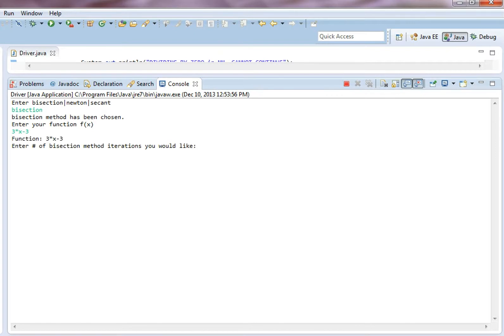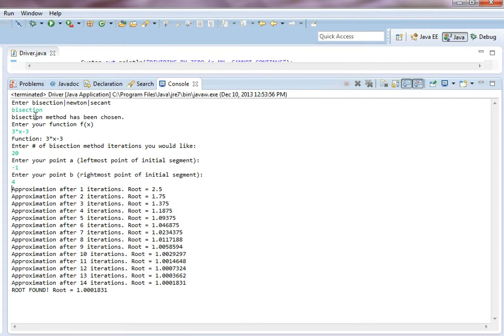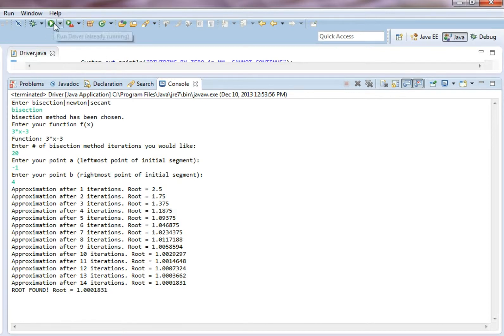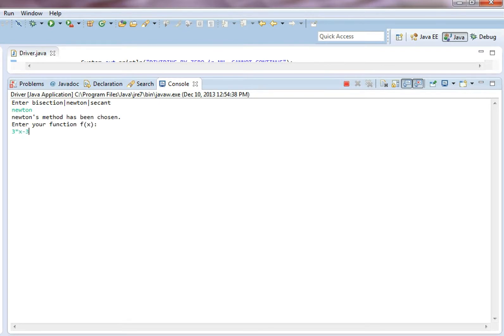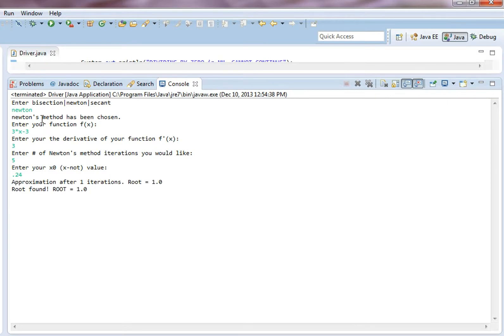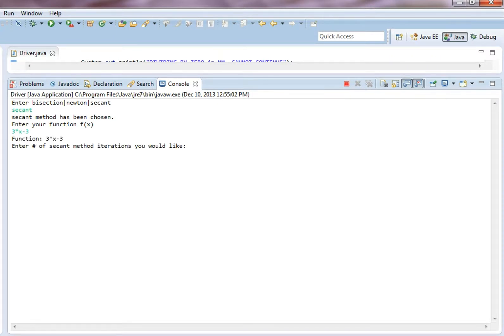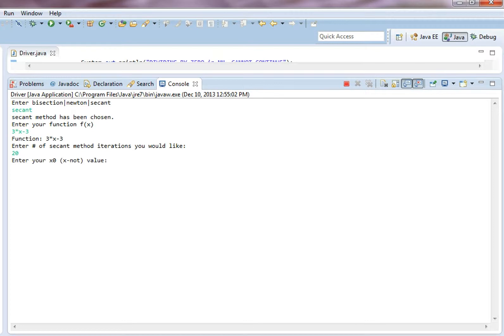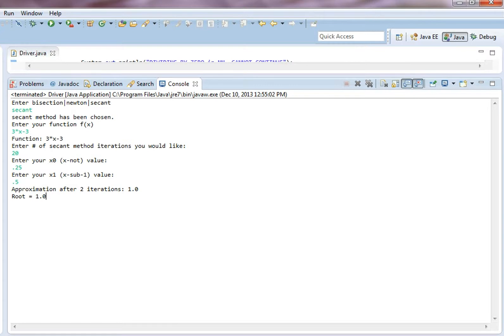III. Finding root of y=3x-3